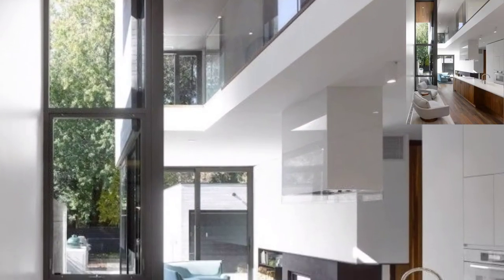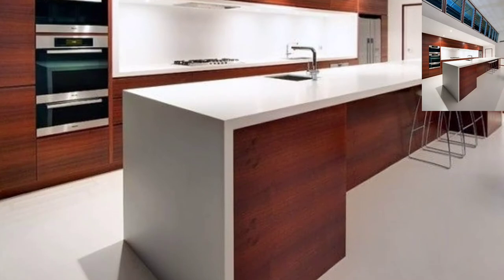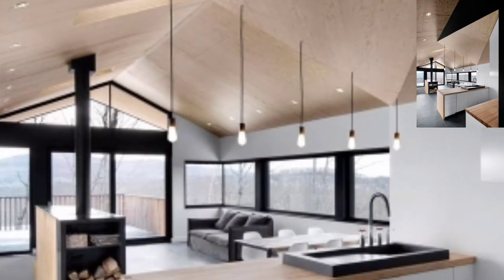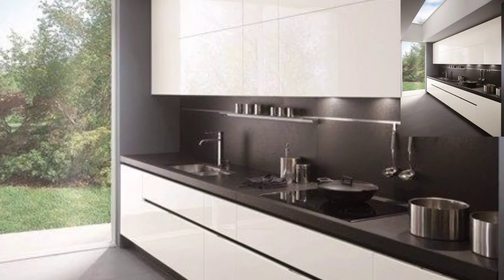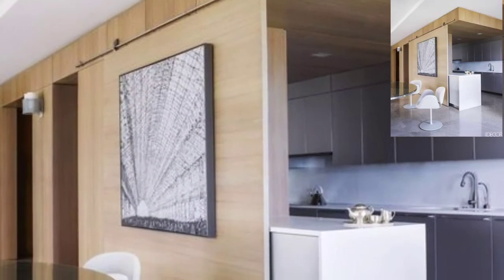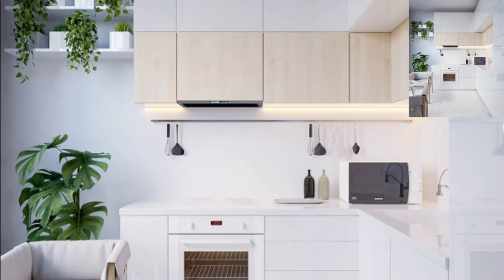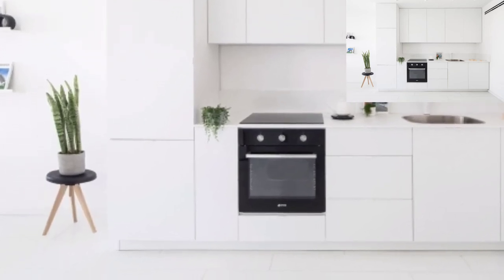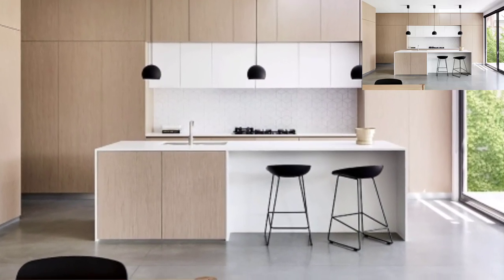20+ Modern Minimalist Kitchen Design Home Decor Ideas | Quartz Countertops | Ikea Kitchen Island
20 plus modern minimalist kitchen home decor ideas-latest minimalist kitchen tour uncluttered.
These kitchen designs are simple and clean but are more functional and minimalism.

kitchen
kitchen design
kitchen cabinets
spatula
kitchen island
quartz countertops
ikea kitchen
colander
garbage disposal
modular kitchen
granite countertops
ikea kitchen cabinets
countertops
cabinets
kitchen ideas
outdoor kitchen
pantry cabinet
canister
ikea kitchen planner
ikea cabinets
kitchen design ideas
modern kitchen
small kitchen ideas
kitchen worktops
kitchen countertops
modular kitchen design
kitchen backsplash
wickes kitchens
kitchen cupboards
mixing bowl
kitchen cabinet design
kitchenware
outdoor kitchen ideas
pantry organization
moen kitchen faucet
ikea kitchen island
backsplash ideas
kitchen furniture
corian countertops
kitchen storage
breakfast nook
laminate countertops
farmhouse kitchen
shaker cabinets
modern kitchen design
kitchen island ideas
kitchen remodel ideas
kitchen units
small kitchen design
b&q kitchens
kitchen remodel
kitchen gadgets
formica countertops
marble countertops
kitchen cabinets near me
kitchen decor
white kitchen
kitchen pantry
home depot cabinets
cabinet design
butlers pantry
cabinet paint
home depot kitchen cabinets
kitchen shop
ikea countertops
painting kitchen cabinets
subway tile backsplash
kitchen aid appliances
galley kitchen
white kitchen cabinets
lowes kitchen cabinets
backsplash tile
open kitchen design
kitchen decor ideas
kitchen timer
kitchen items
granite countertops near me
kitchen backsplash ideas
black kitchen